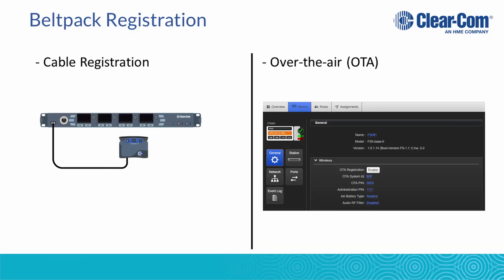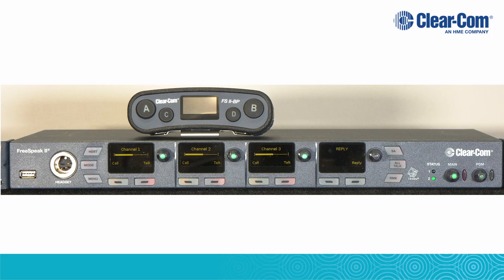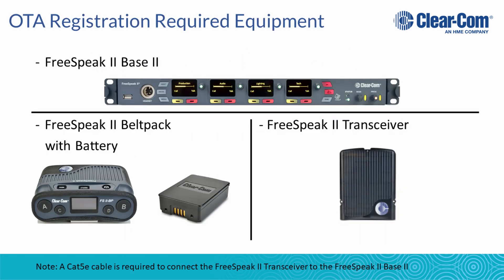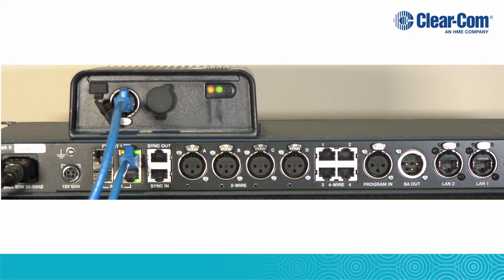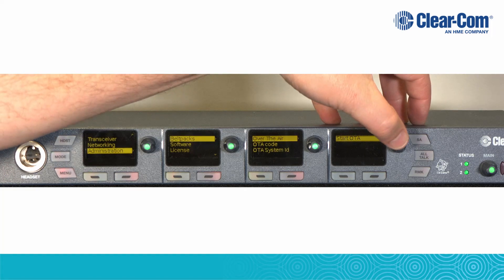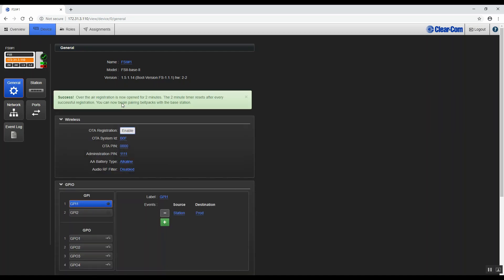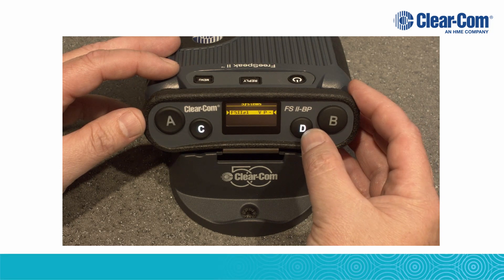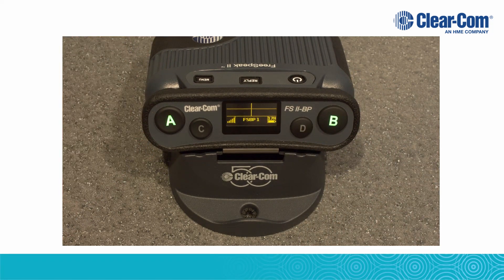FreeSpeak II Base II Beltpack Registration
In this video you will learn how to register beltpacks to a FreeSpeak II Base II using both the cable registration and over-the-air registration.